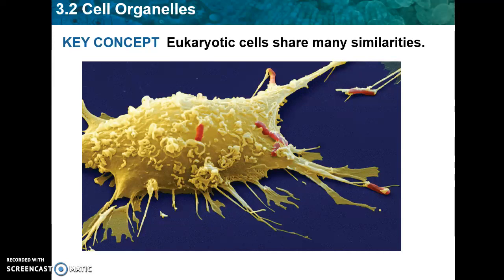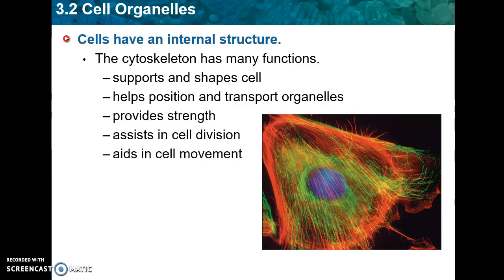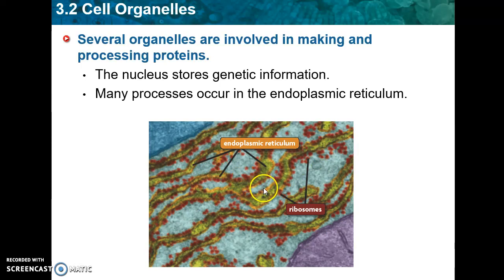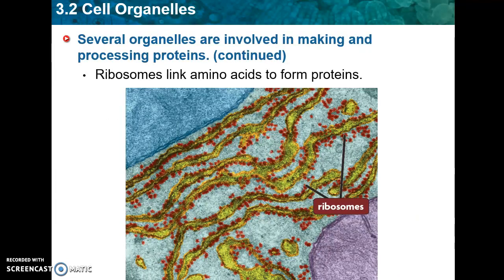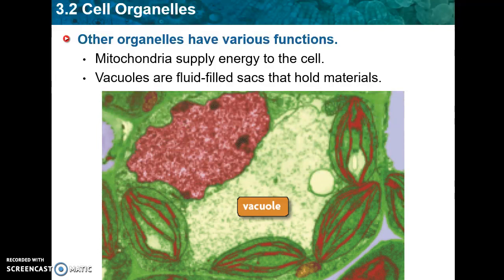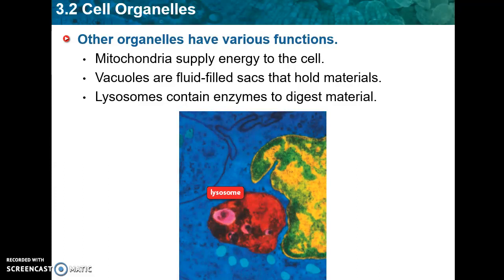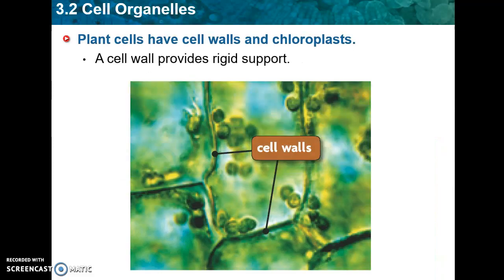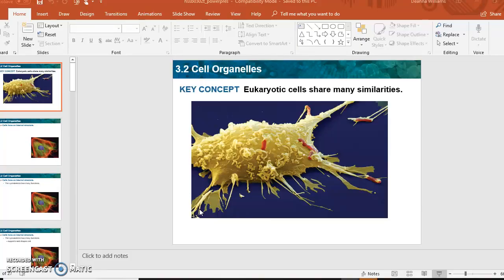3.2 Cell Organelles